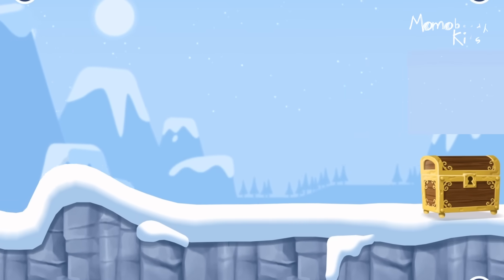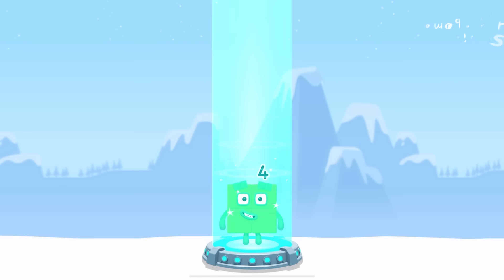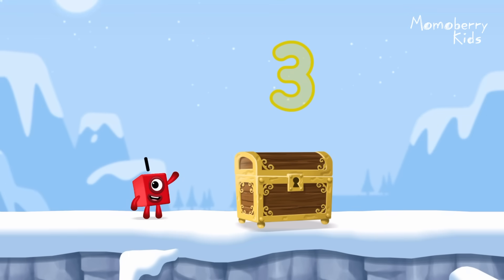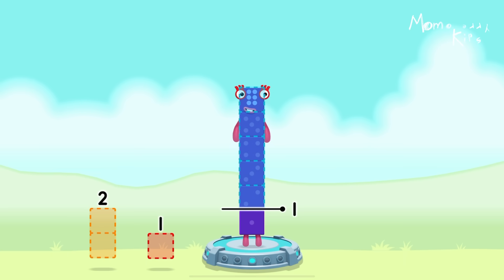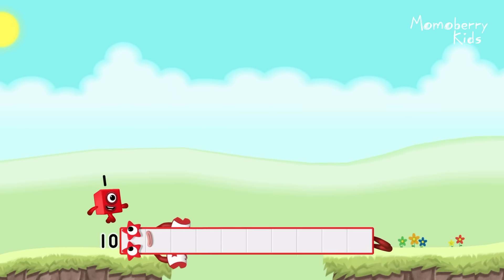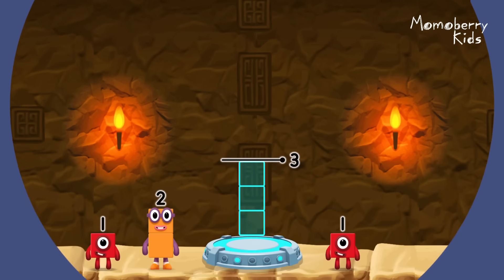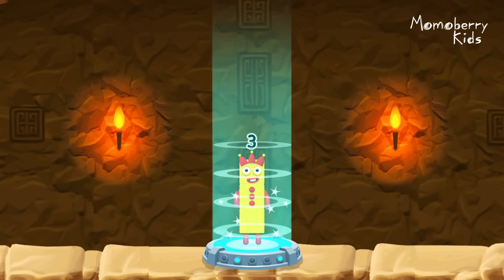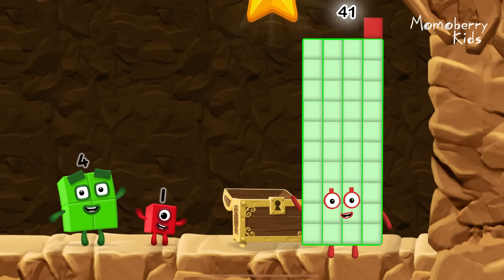Numberblocks 41 Magic Run - Numberblocks Fourty One Adventure | Number Counting Go Explore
Numberblocks practise your numeracy skills with the help of your favourite Numberblocks 41 characters in Number Magic Run , a new game that’s now available in the CBeebies Go Explore app. Number Magic Run includes simple addition, subtraction and puzzle solving. Help the Numberblocks Fourty One characters travel through numberland, caves and mountains in search of some shiny treasure!